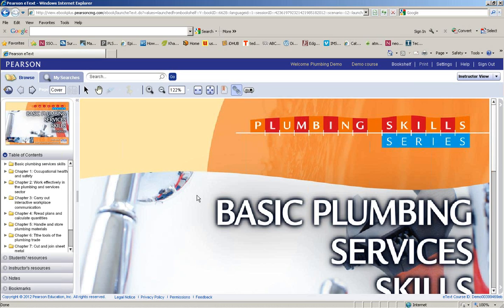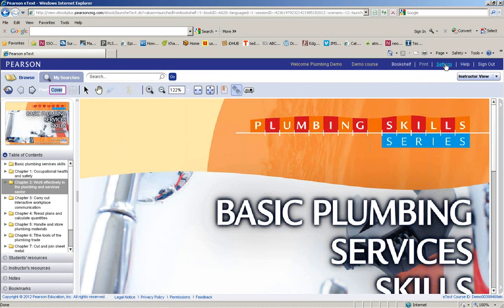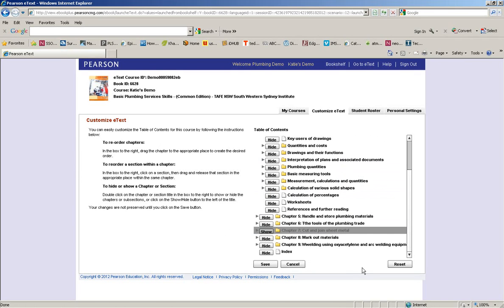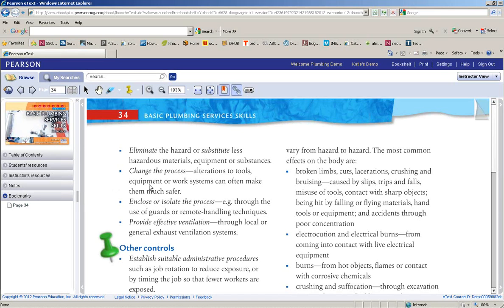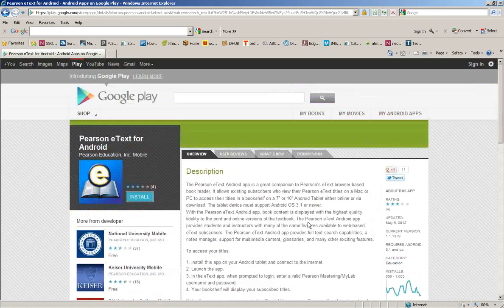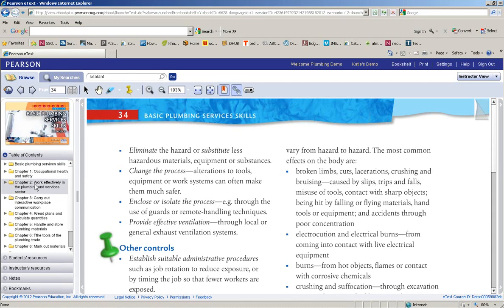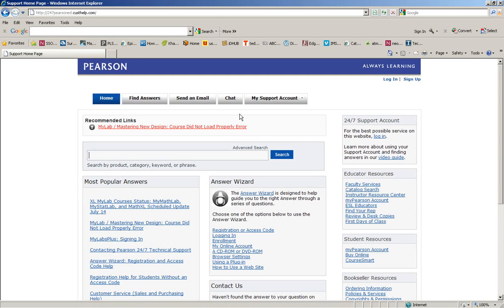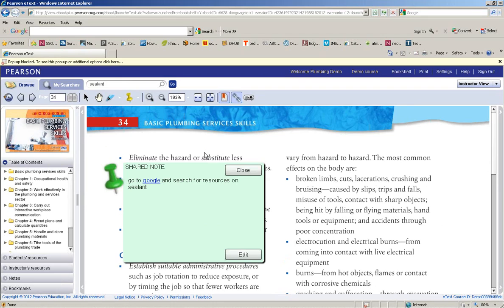Introducing digital learning into your Plumbing class